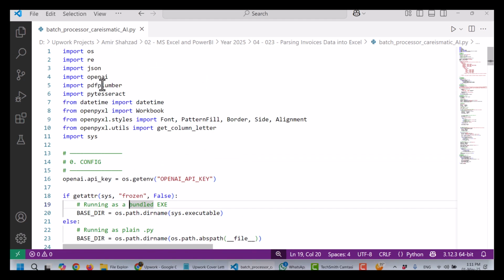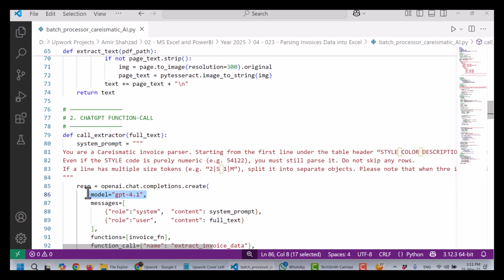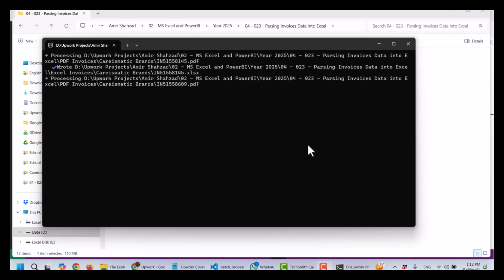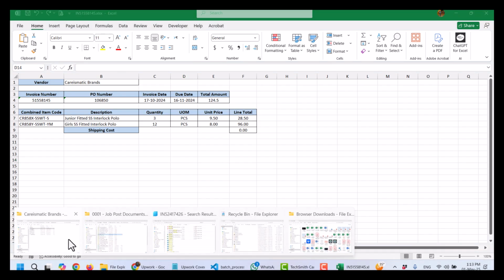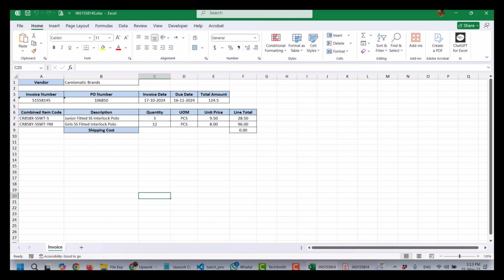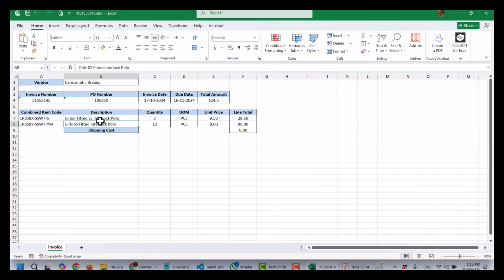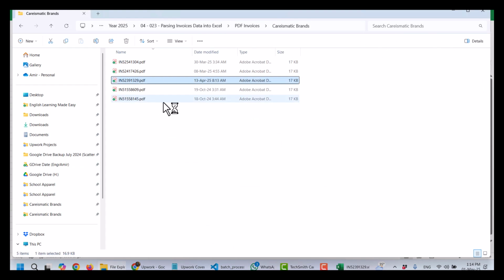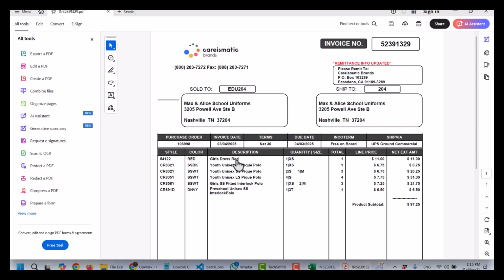PDF to Excel Data Extraction using Open AI API Key and Python